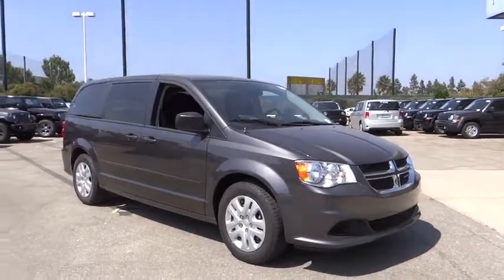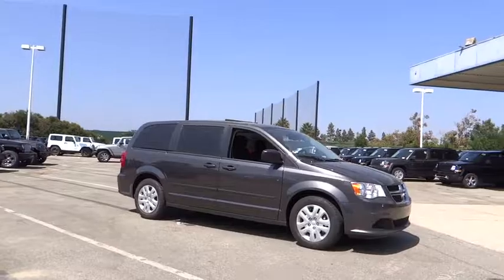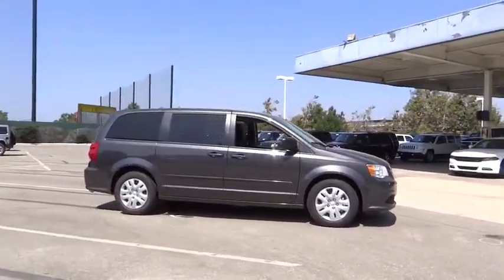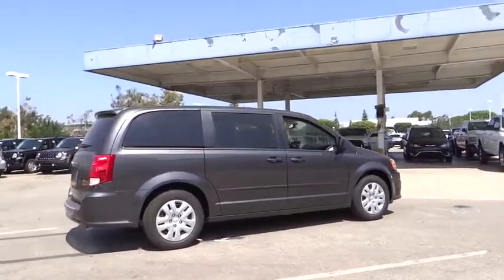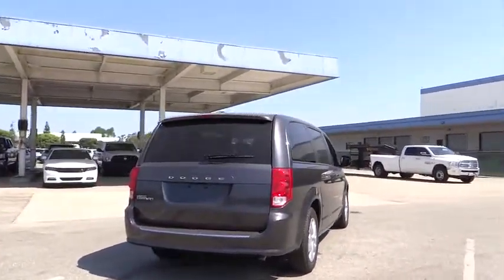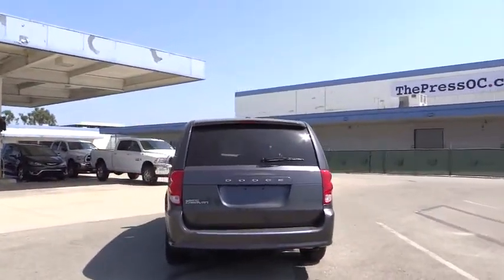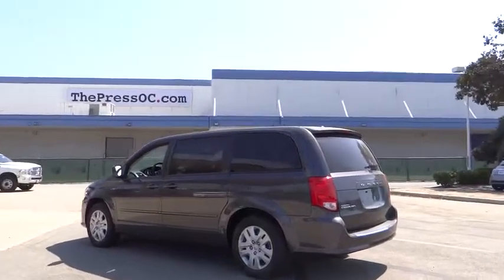2017 Dodge Grand Caravan Costa Mesa, Huntington Beach, Irvine, San Clemente, Anaheim, CA CR70166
2017 Dodge Grand Caravan